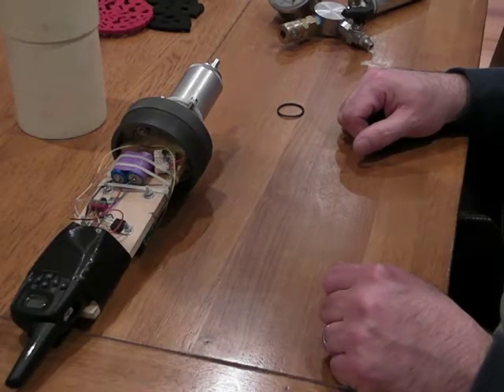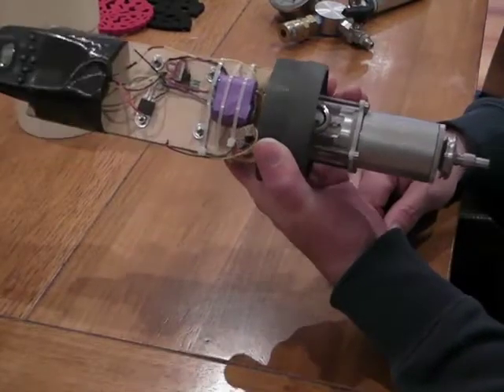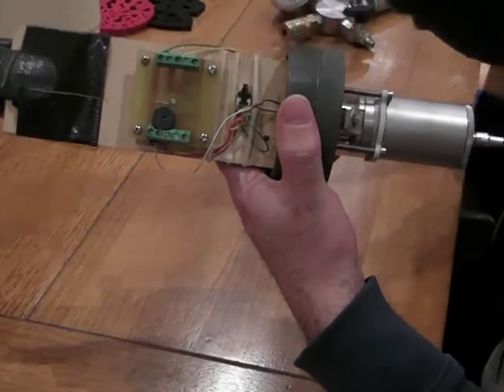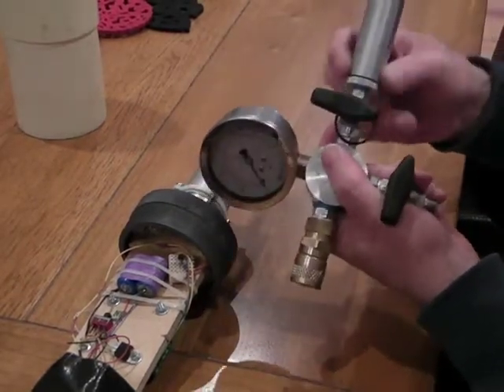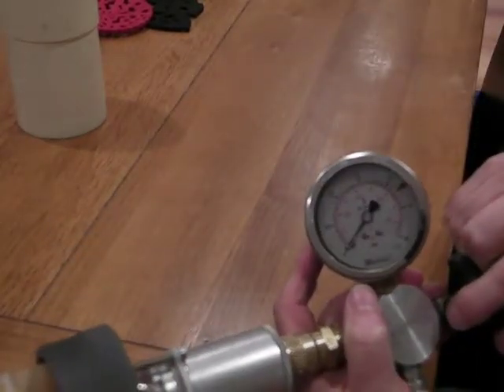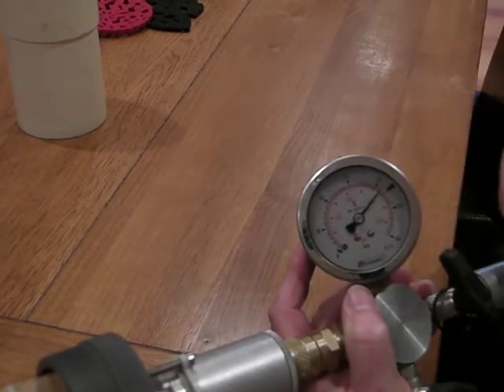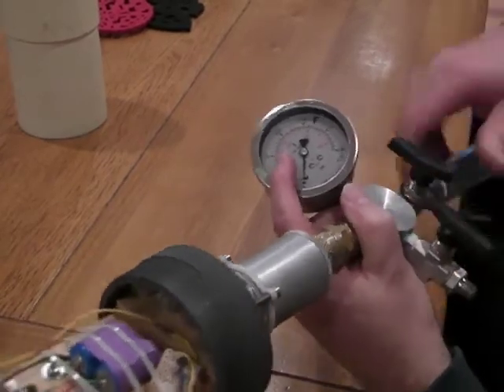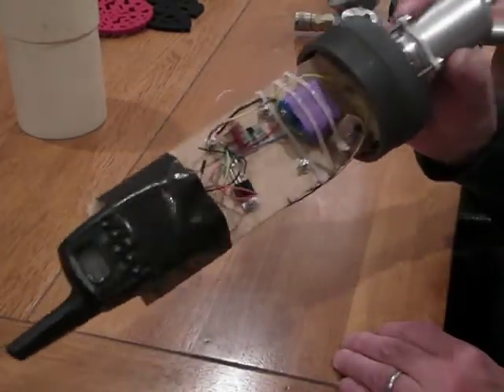Filling DeviceC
Demonstration of the preparation and filling process for the pyroless deployment device.